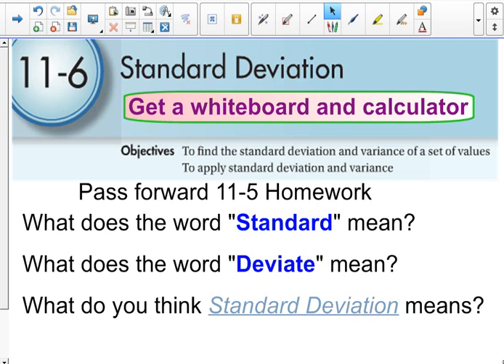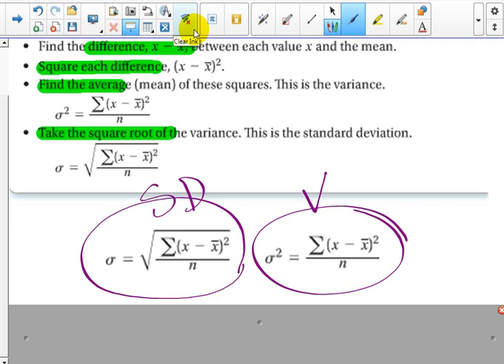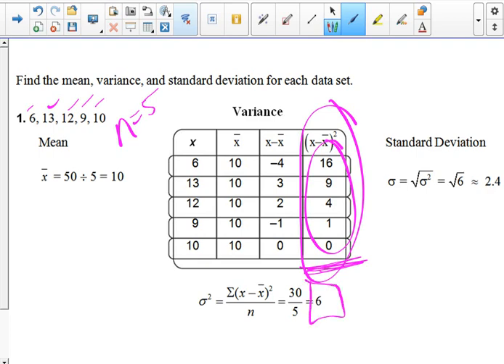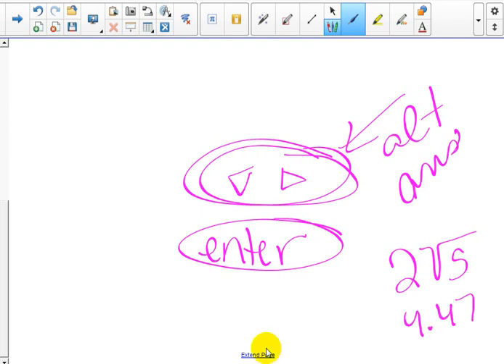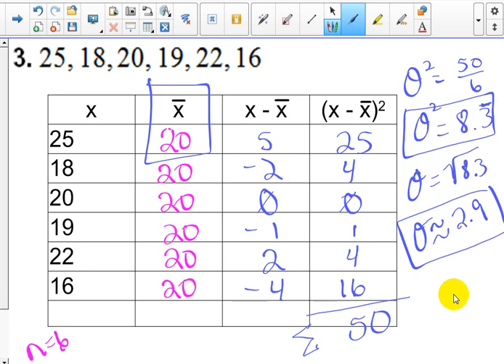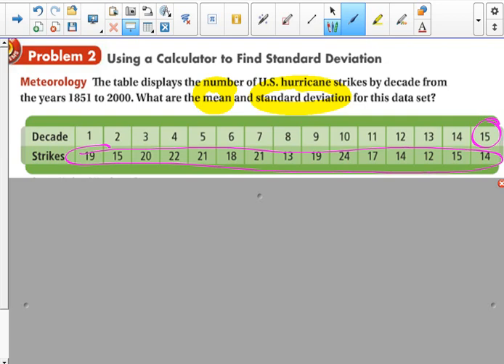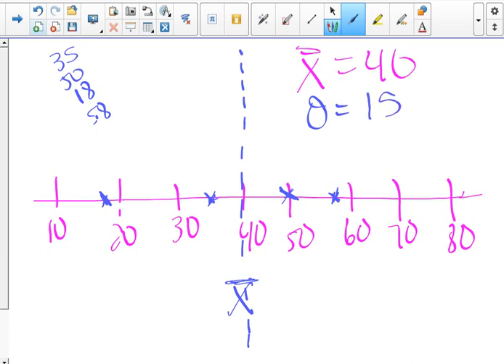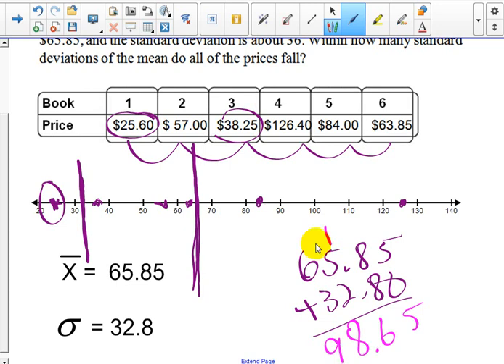algebra 2, chapter 11-6, standard deviation